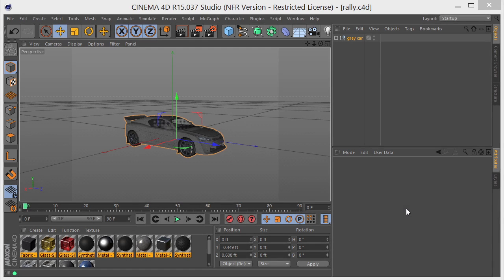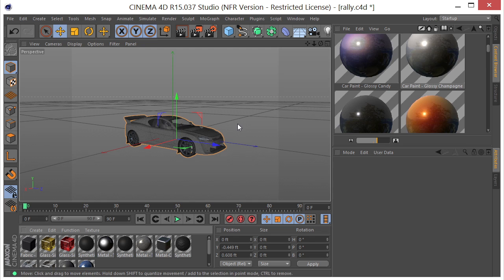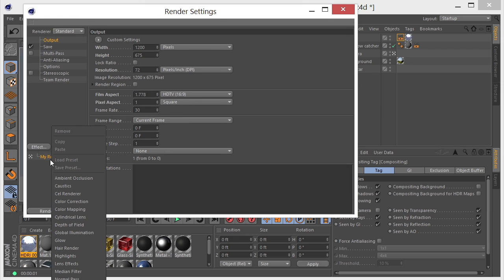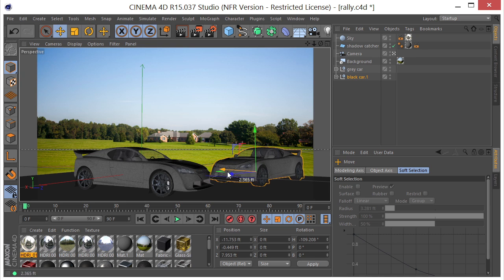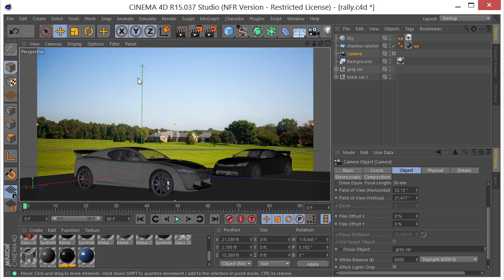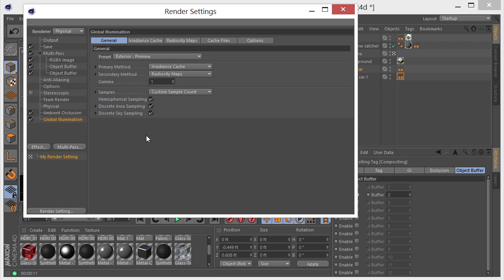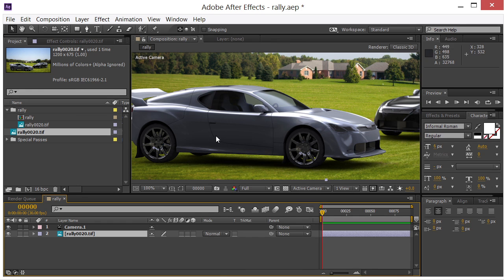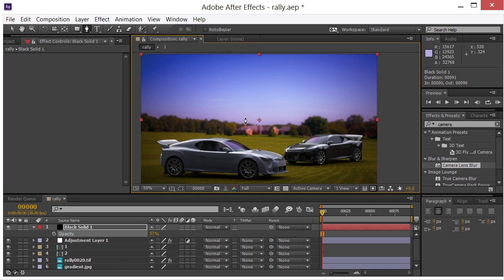Faster, higher-quality rendering with CINEMA 4D by Chris Martin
Chris Martin reveals how to create a photorealistic composites using the new advanced render presets and the physical camera in CINEMA 4D